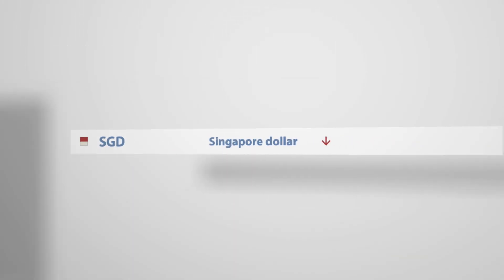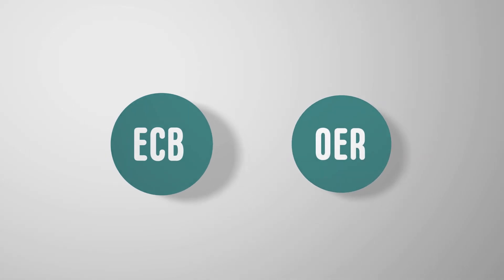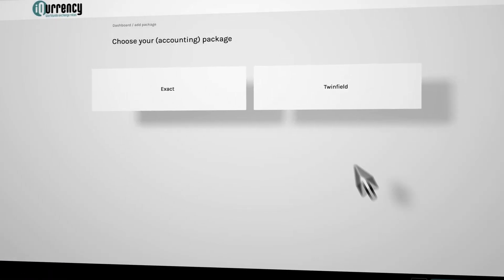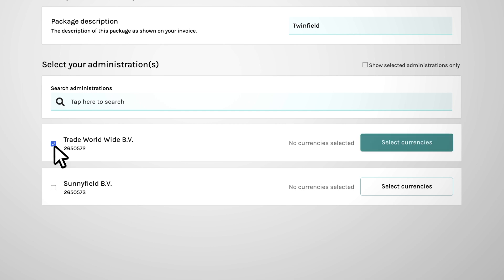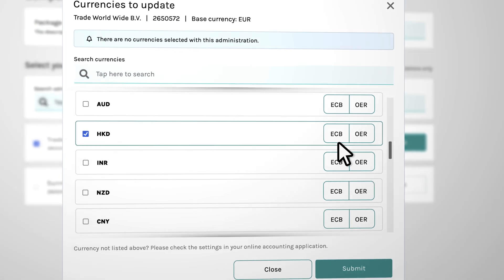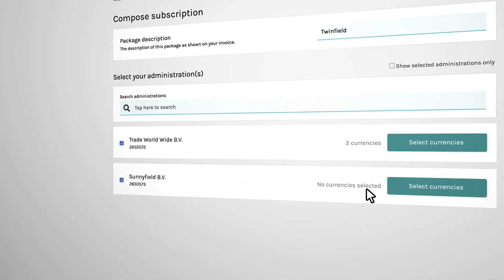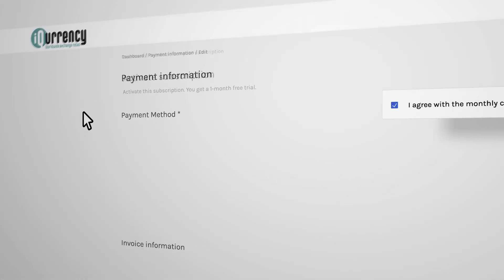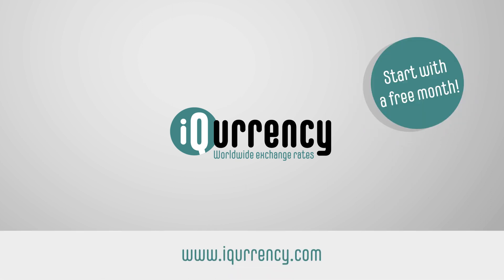Automatisch alle valutakoersen in Twinfield en Exact Online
Bekijk hoe je eenvoudig dagelijkse de beschikking hebt over alle ECB en OER koersen in uw administraties. Door te koppelen met iQurrency is het niet meer nodig handmatig koersen in uw administratie in te vullen. Daarnaast sluit u het risico op fouten in wisselkoersen uit.